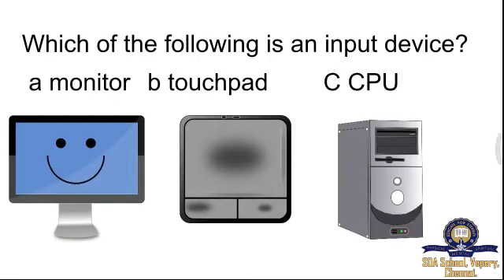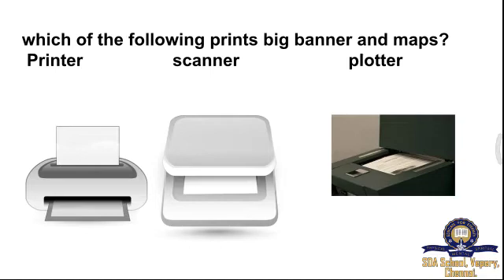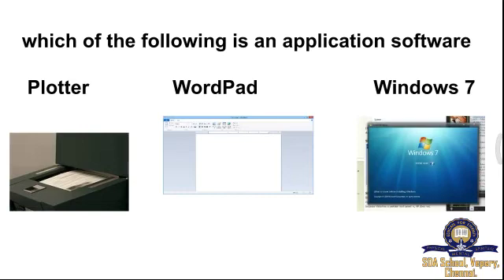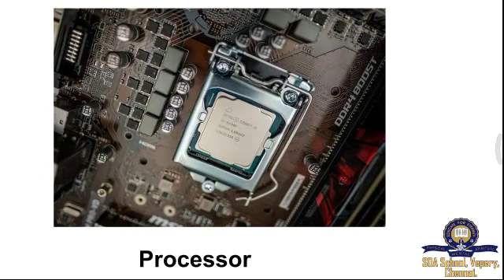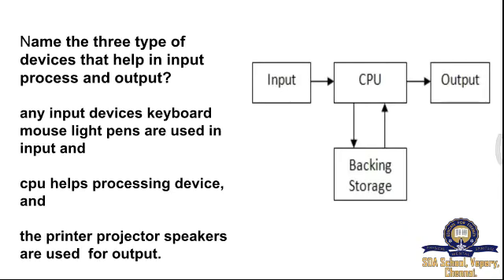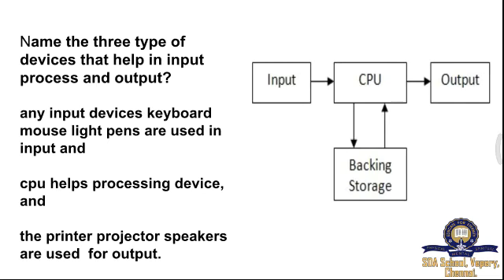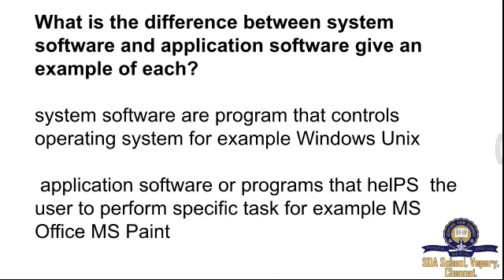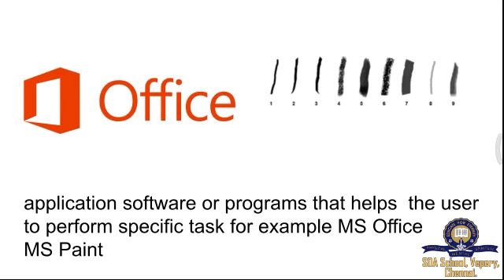Class 3/ICSE/Computer Science/Session 2